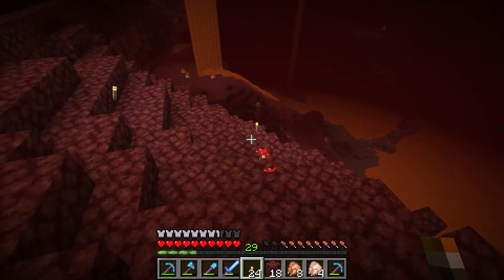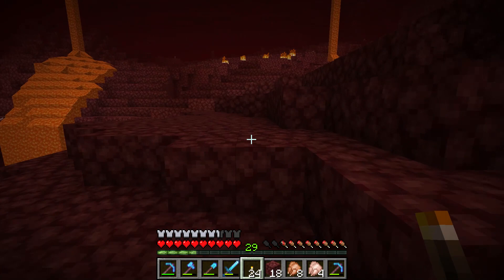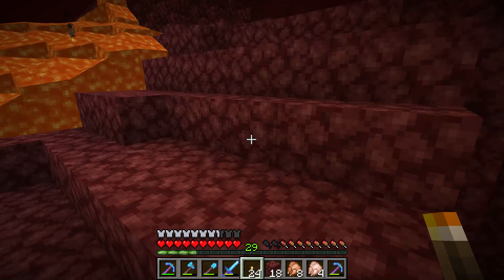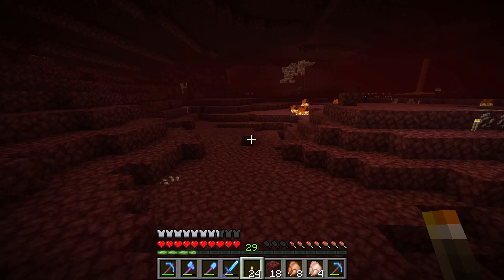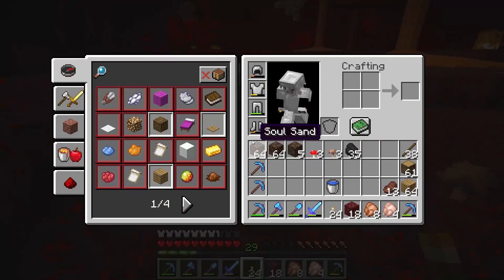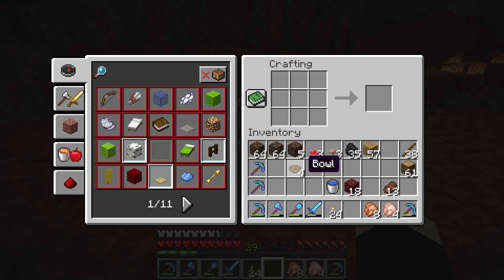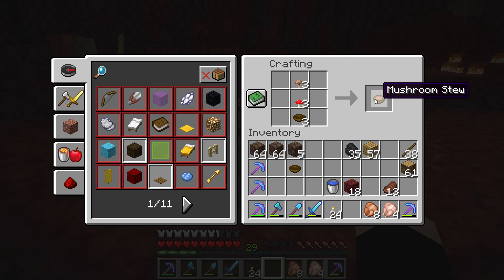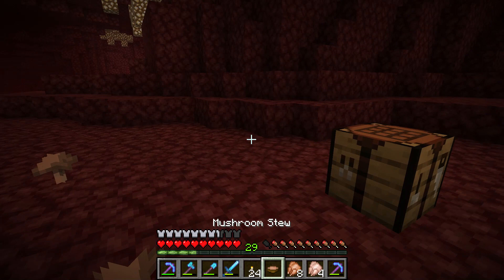How to make Mushroom Stew - Minecraft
I show you how to make Mushroom Stew not soup but its food good